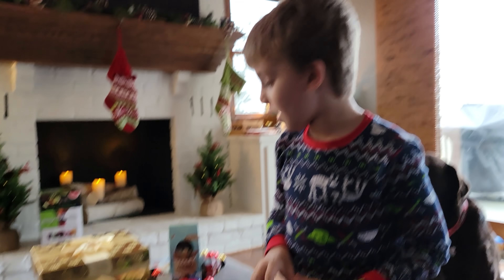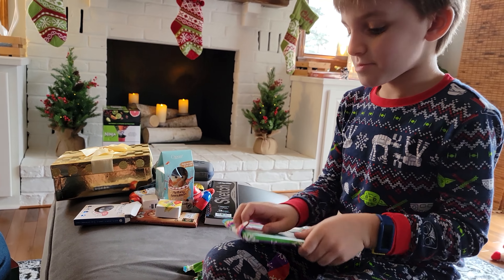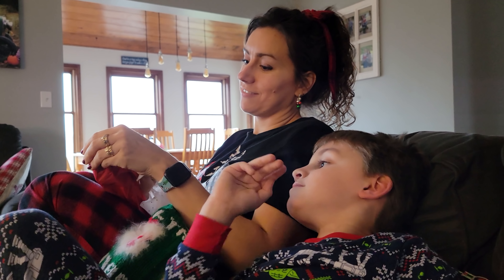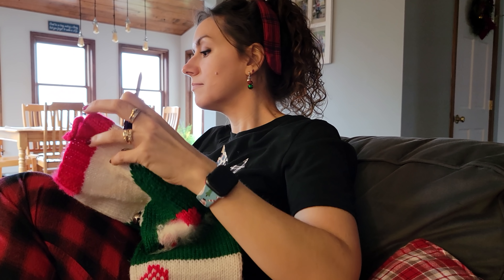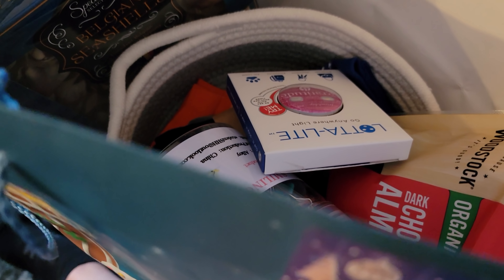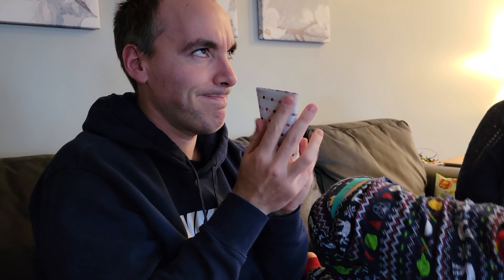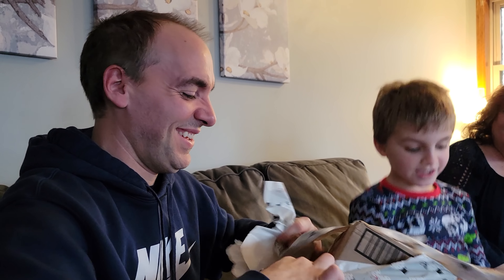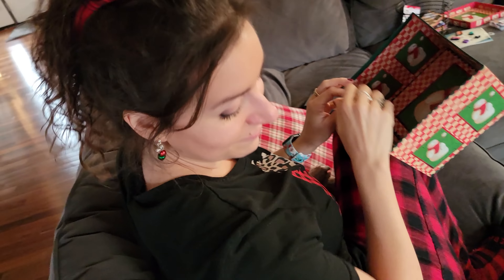The Worst But Funniest Christmas Gift Ever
We continue Christmas Day opening more gifts,